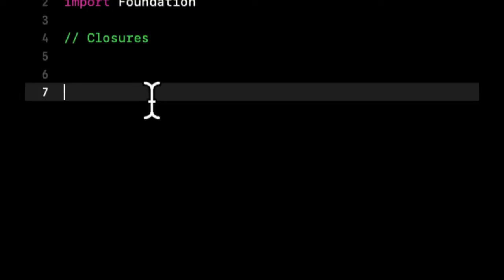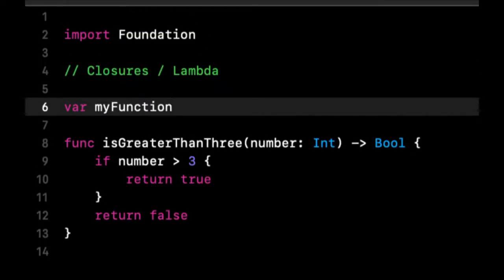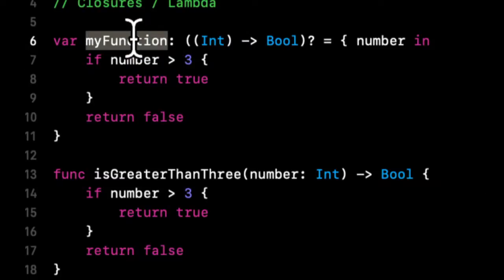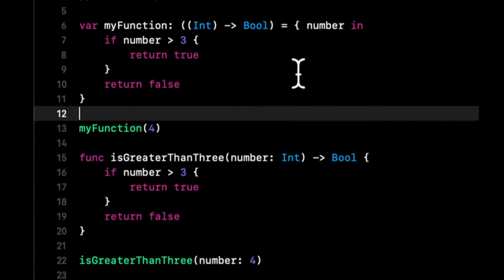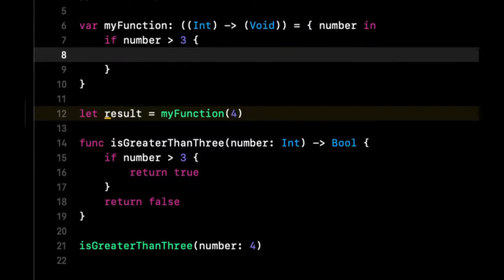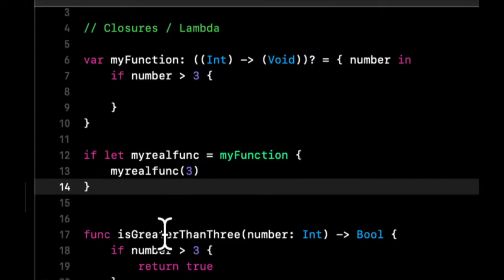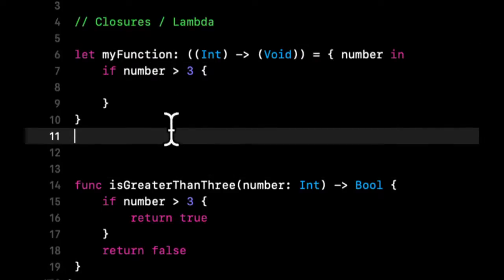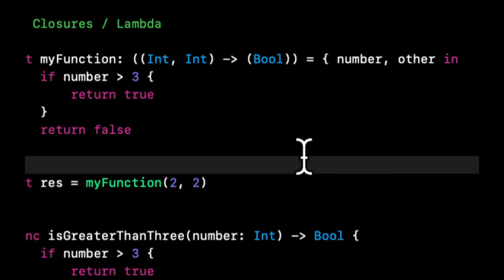Swift for Beginners Part 13 - Closures